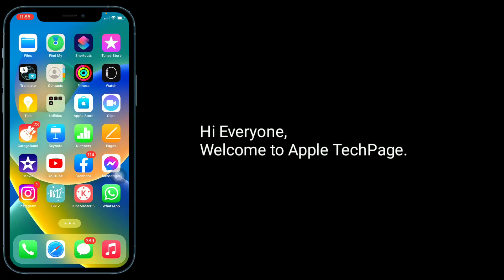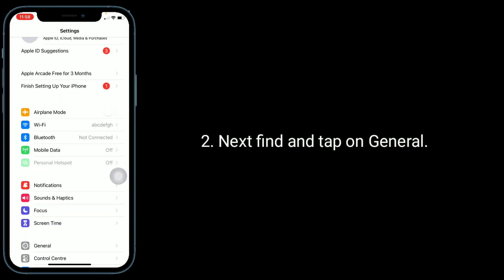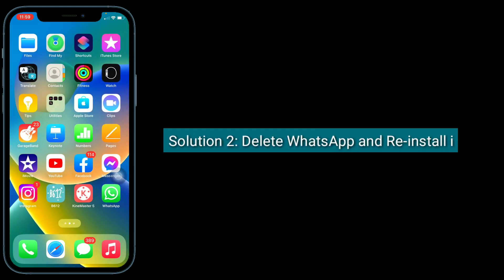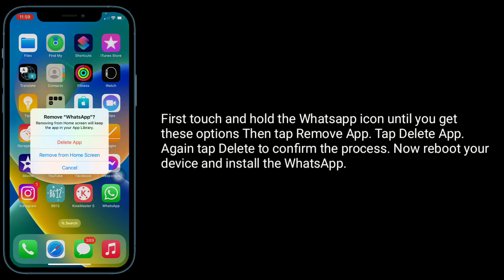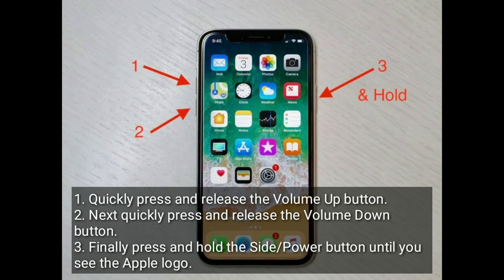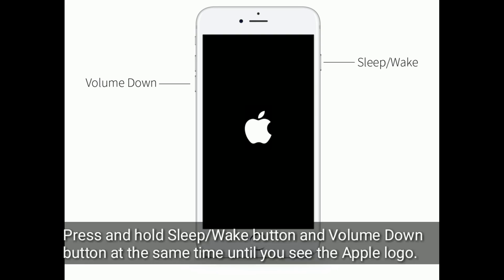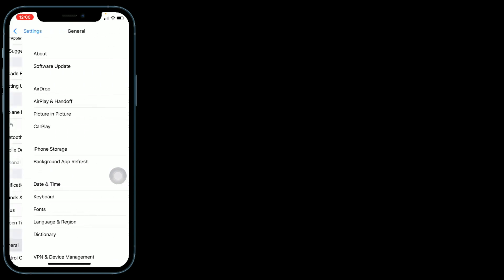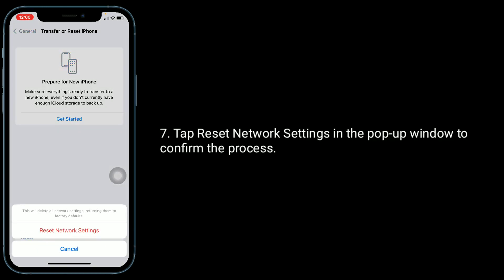WhatsApp keeps Crashing on iPhone 13 Pro Max after iOS 18 [Fixed]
WhatsApp keeps crashing on iPhone 14 pro max, iPhone keeps going to home screen, cannot open whatsApp on iPhone in iOS 18, whatsApp keeps freezing on iPhone.